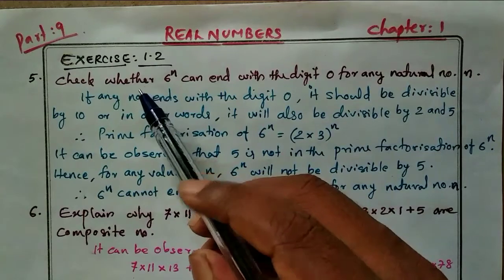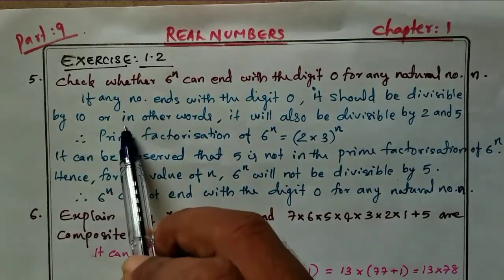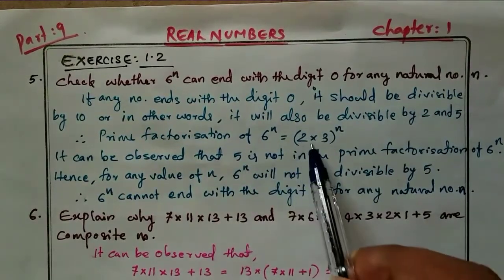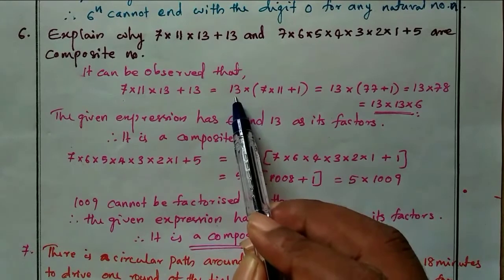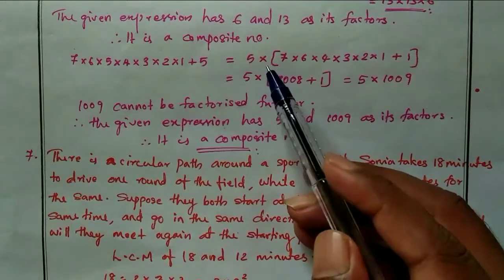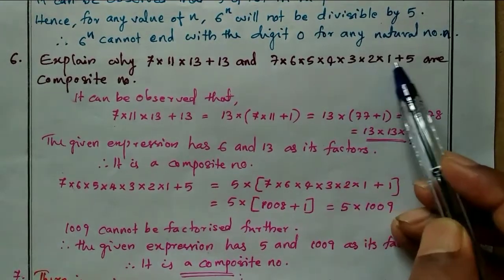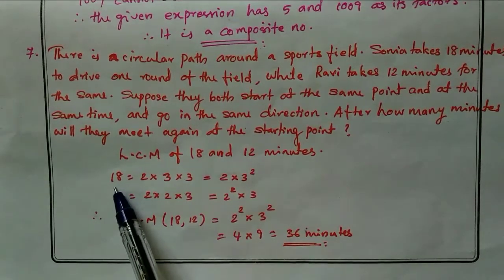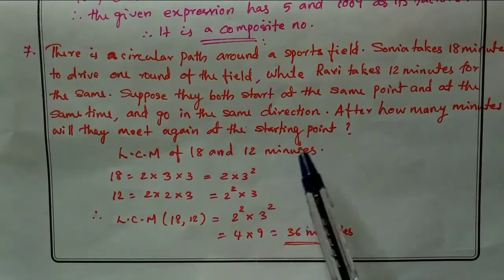REAL NUMBERS - EXERCISE 1.2 - CBSE CLASS 10 - 2020-21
MALIK BEYPORE
MALIK SIR MATHEMATICS CLASS